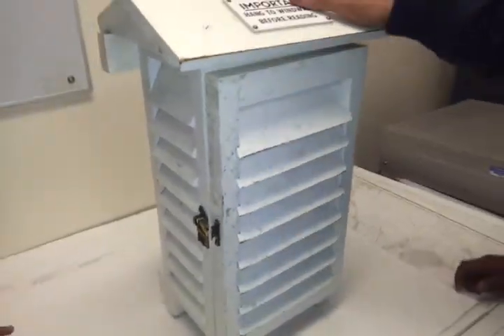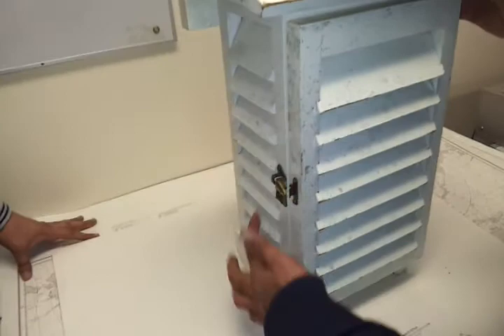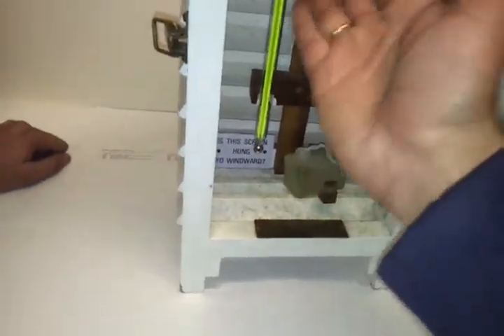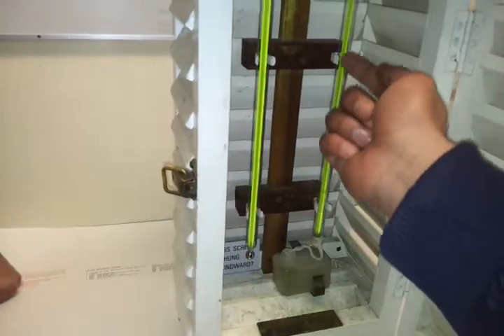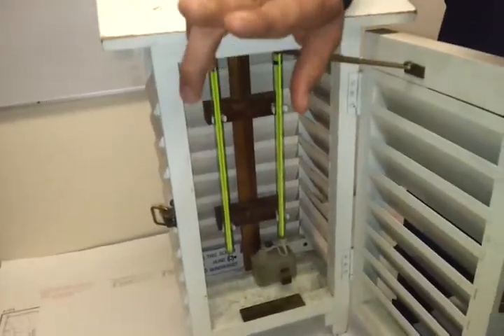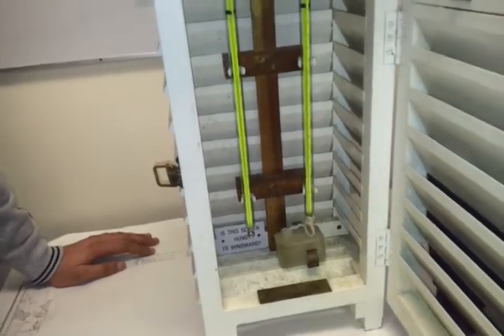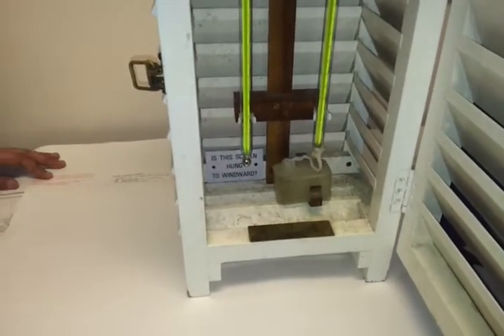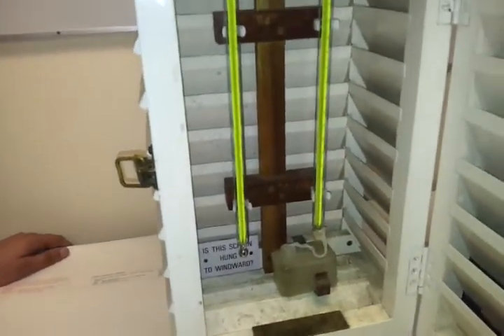Mason's hygrometer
Explained by lowestoft college students for oral preparation.